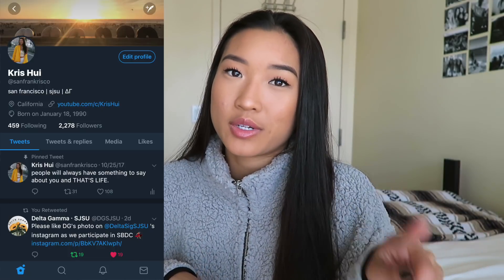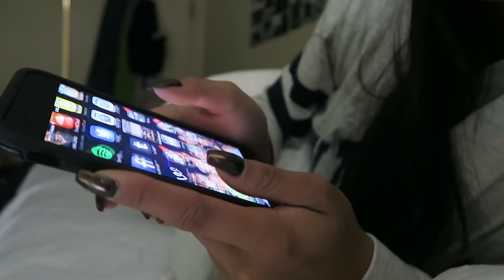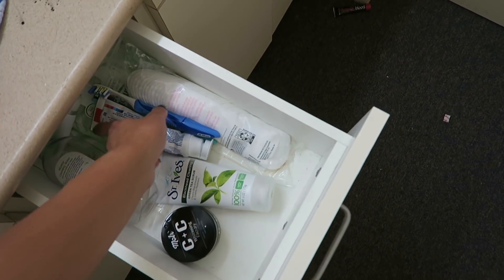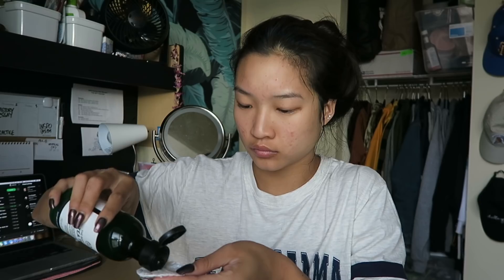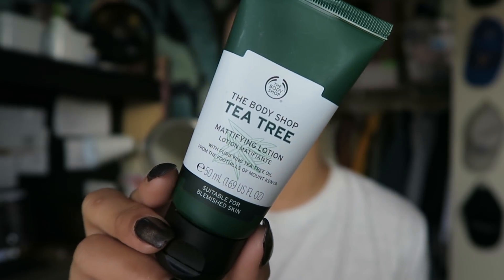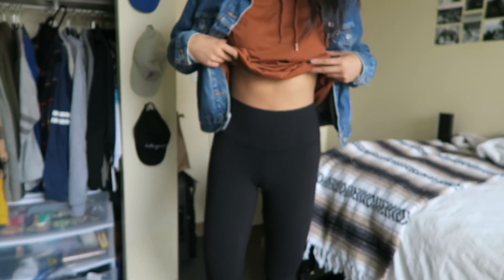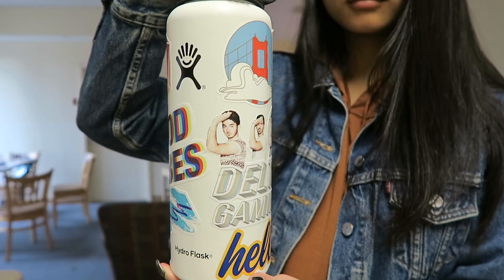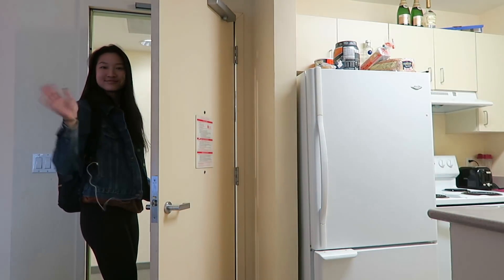COLLEGE MORNING ROUTINE 2017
Hey guys! I asked you guys what video you wanted to see next and a lot of people suggested a morning routine video so here it is! Hope you enjoy :)

FREQUENTLY ASKED QUESTIONS:
❏ What camera do I use? — Canon G7X (for vlogging), Canon T5i (for regular videos)
❏ What school do I go to? — San Jose State University (sophomore at the time this was posted)
❏ What am I majoring in? — Kinesiology (switching into Business!)